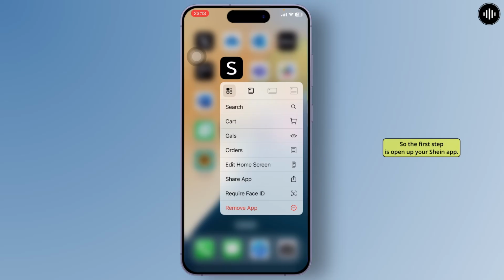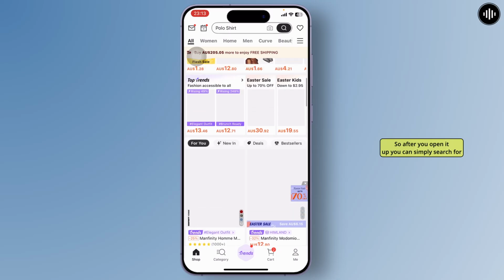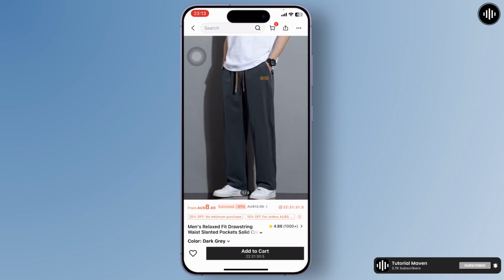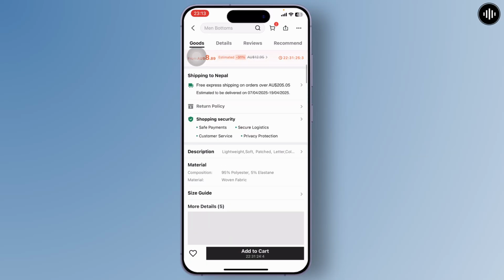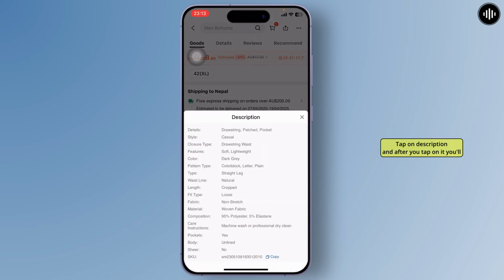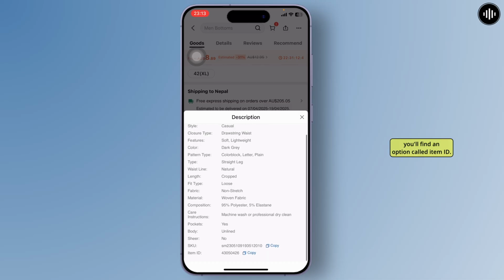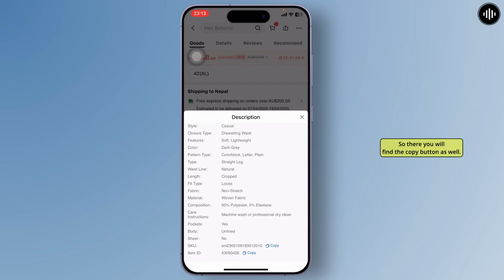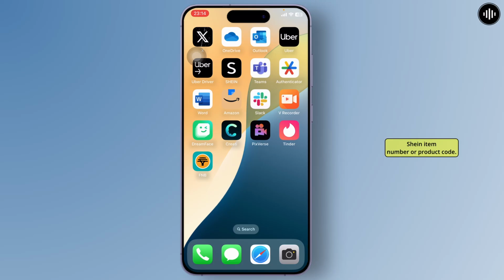How To Find Shein Item Number or Product Code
Are you looking for the Shein item number or product code for a specific product? This video will show you exactly how to find the item number or product code on Shein quickly and easily. Whether you need it for returns, exchanges, or simply to search for a product, this tutorial will guide you step by step. Learn how to locate the item number and ensure a smooth shopping experience on Shein. Watch now to discover how you can find your Shein item number or product code today!

Timestamps:
00:00 How to Find Shein Item Number or Product Code
00:06 How Do I Find the Shein Item Number or Product Code?